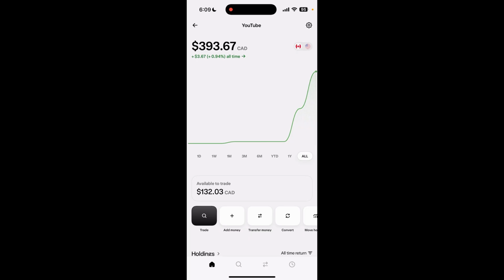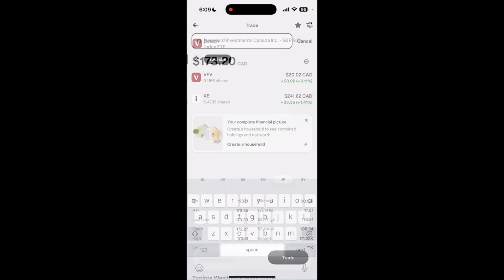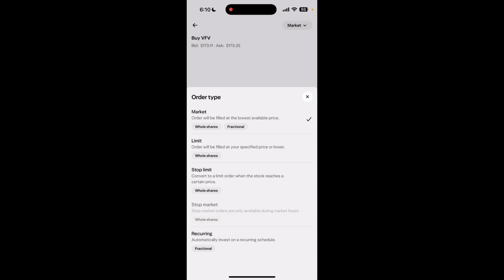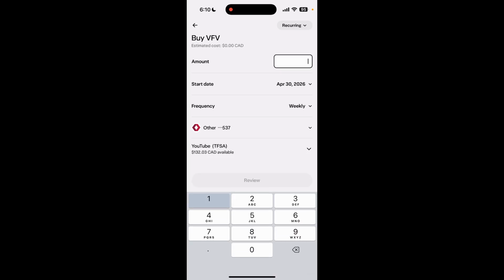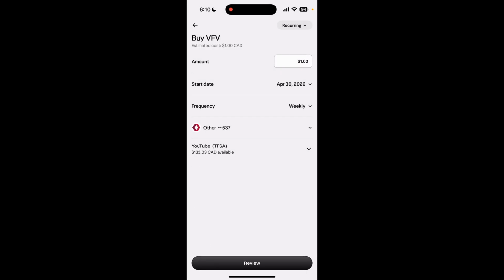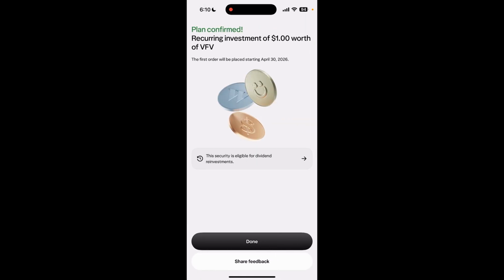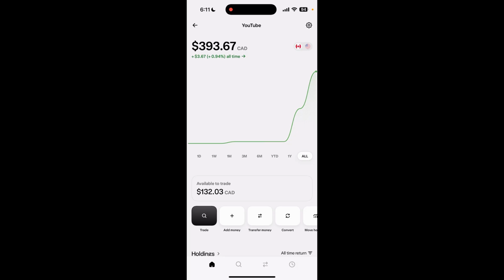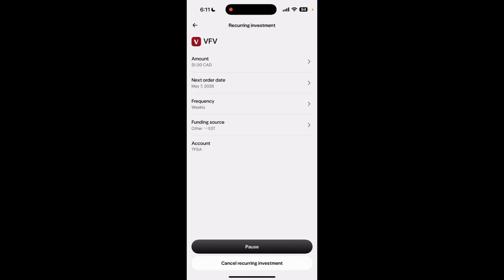How to Set Up Recurring Investments on Wealthsimple (Step-by-Step for Beginners)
How to set up recurring investments on Wealthsimple (step-by-step for beginners). Automate your investing — invest automatically without placing trades every time.

This beginner-friendly guide walks you through the exact process of setting up recurring investments on Wealthsimple so you can stay consistent and build your portfolio over time. You'll learn how to find and select a stock or ETF, switch from a market order to recurring investing, choose your investment amount, start date, and frequency, and select your funding source and review your setup. Recurring investing is one of the easiest ways to stay disciplined and grow your money long term, especially if you're just getting started. Watch until the end so you don't miss the small details that can cause your recurring investments to fail.

📈 Brokers

Wealthsimple
Code: UJL3TA

Questrade
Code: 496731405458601